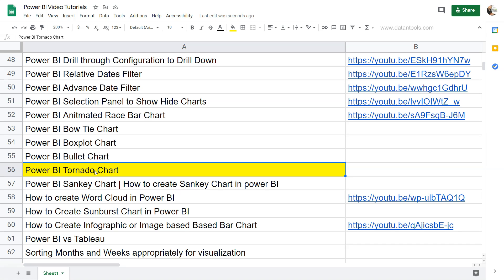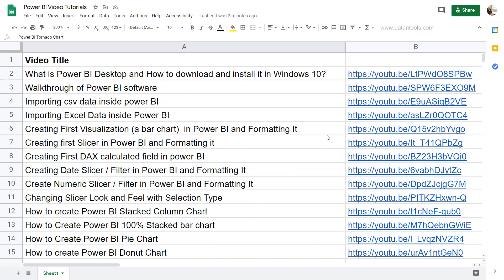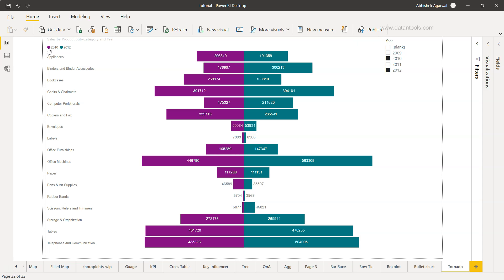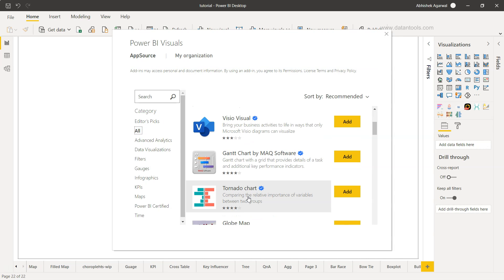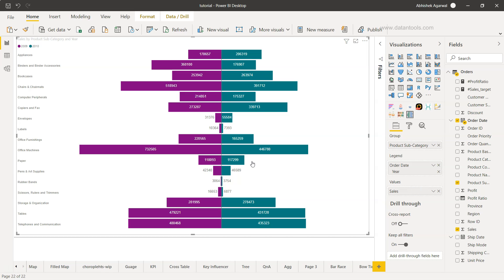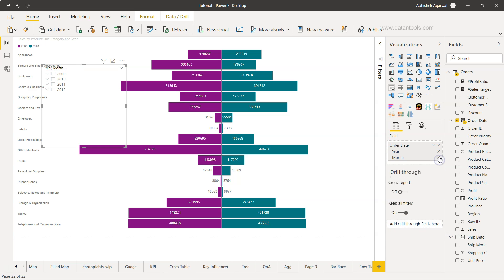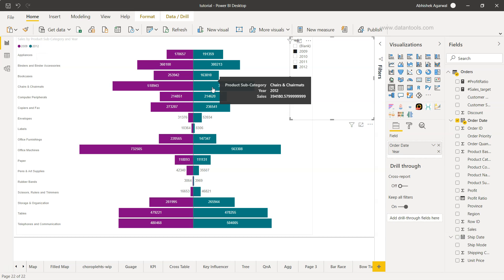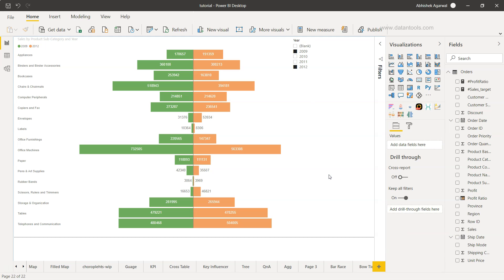Power BI Tornado Chart Custom Visualization Tutorial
Power BI Tutorial for beginners on what is tornado chart and how to create tornado chart and finally make it a dynamic chart with slicer to choose the comparison categories. It is a very useful chart for doing comparative analysis.